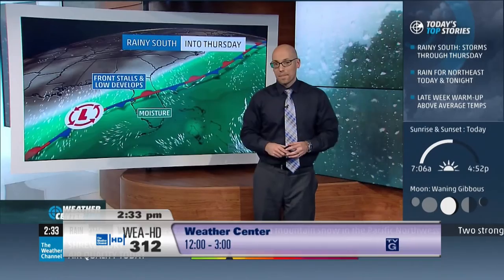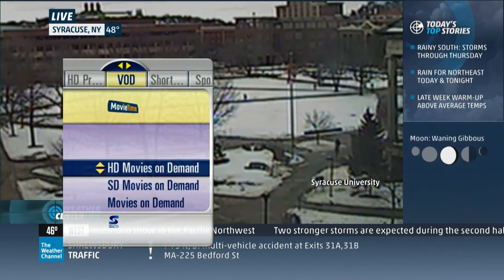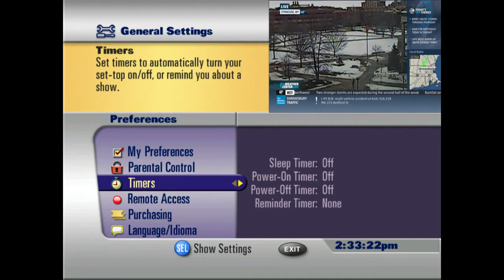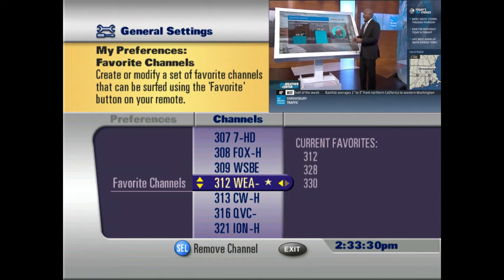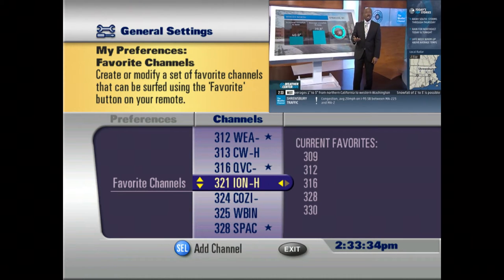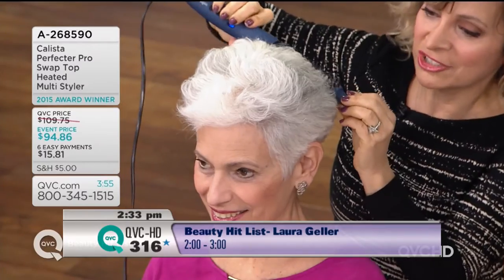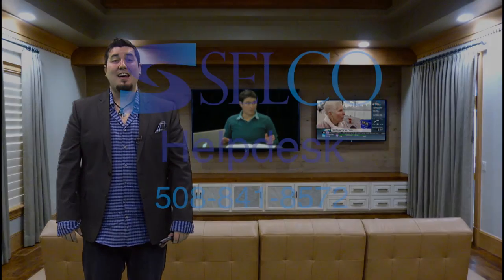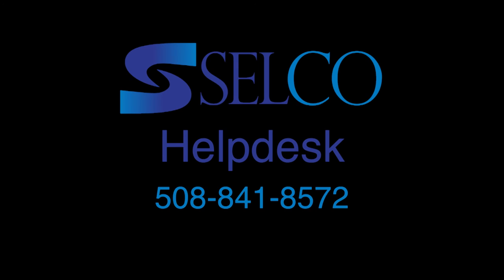How to Set Channel Favorites on SELCO Digital Cable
Do you only watch 5 channels, but get frustrated flipping through the others?  Here is a quick video to help you utilize the Favorites button on your remote!